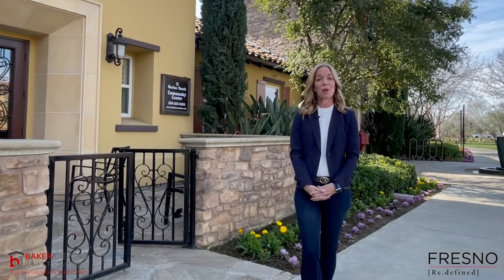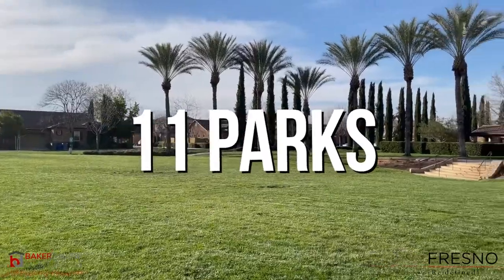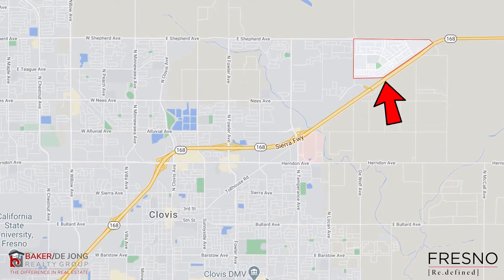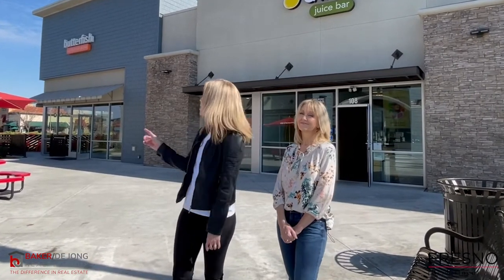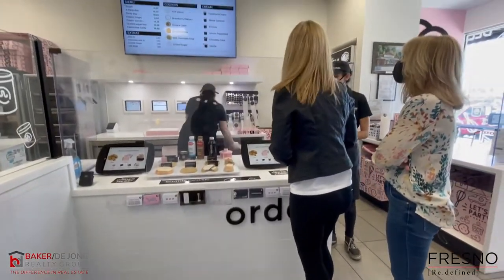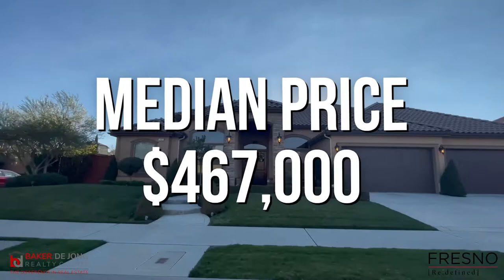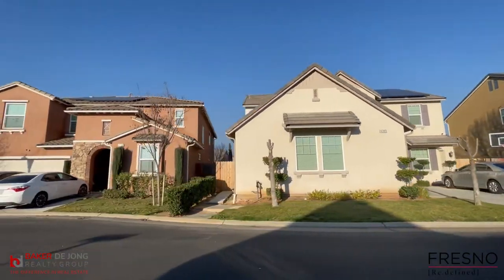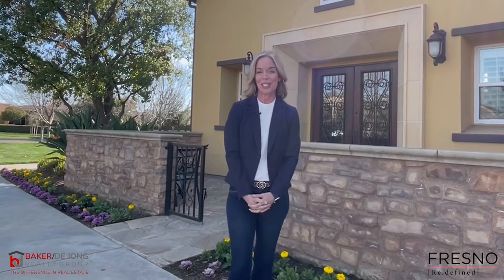Harlan Ranch Clovis CA | TOUR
Looking into moving to Harlan Ranch? IF you are and you are wondering if Clovis CA is the right spot for you, you have to watch this video! We are going to be giving you a full tour of Harlan Ranch and what Clovis CA has to offer. Fresno has a lot of areas to choose from, is this is by far one of the best! Take a look and get ready to take some notes.

Lynette Baker
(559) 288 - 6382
CalDre#01477883